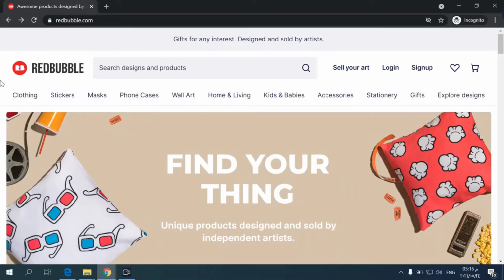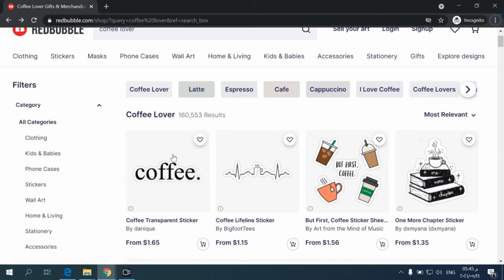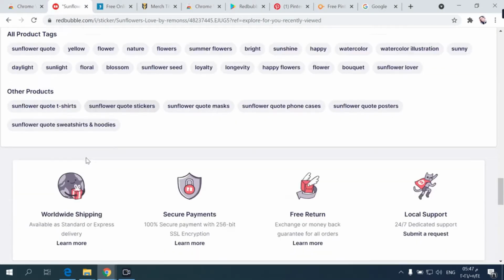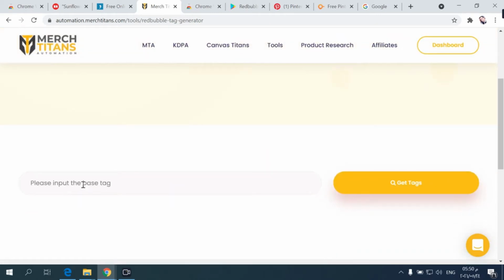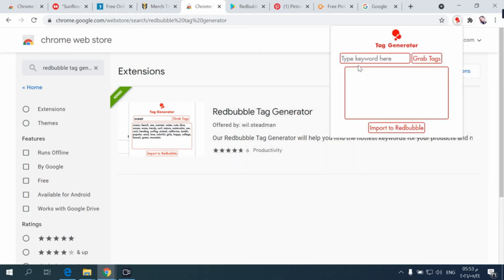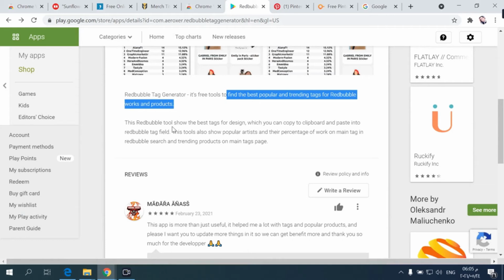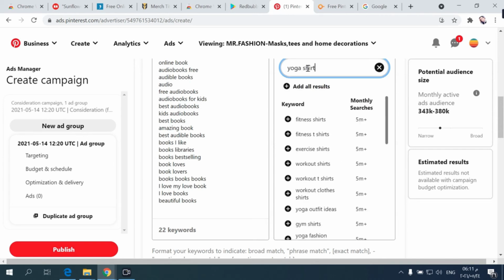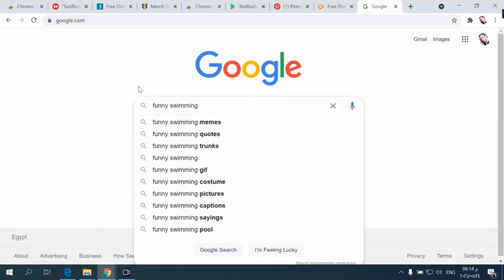Redbubble : How to Get Redbubble Tags| 8 Different Ways to Get Redbubble Tags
. If You are Wondering Where You Can Get Redbubble Tags For Your Designs to Get More Exposure and Get sales!
HERE, In this video, I will share with you 8 different great ways and tools to get Redbubble tags that work well for your design that help you grab many sales.